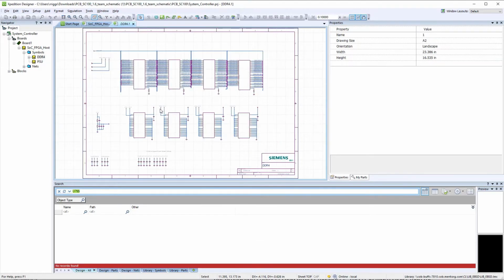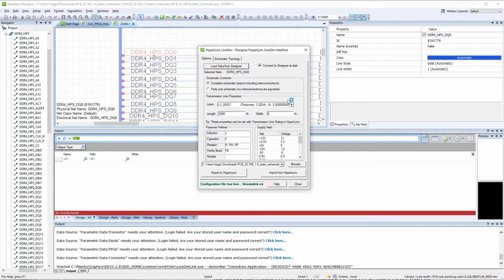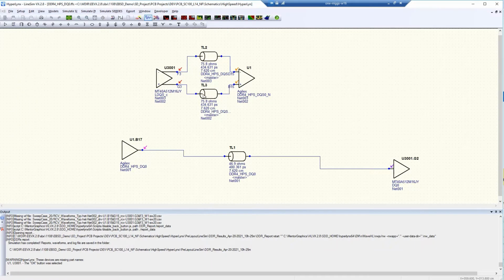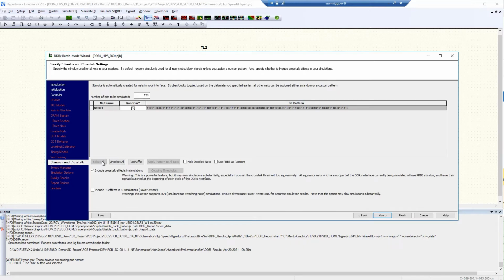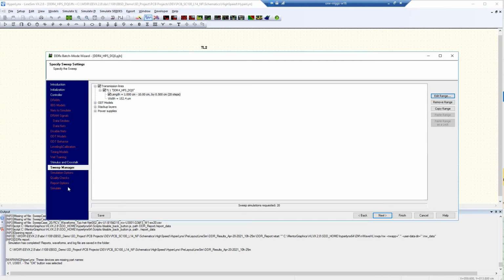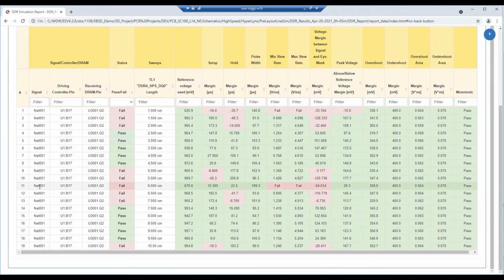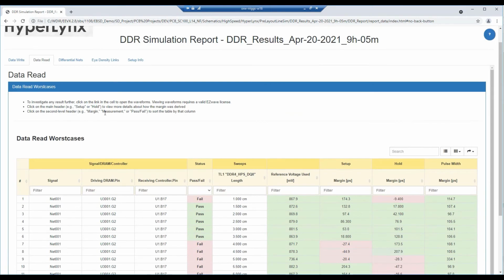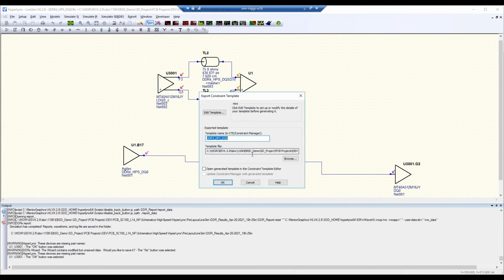Why you should simulate critical nets early in the PCB design cycle | PCB design flow series 1.3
The video describes the importance of simulating critical nets early in the design process and how HyperLynx is used for DDR design. The critical nets simulation are done early in order to find optimal design constraints and tolerances. This upfront critical net simulation work will save the engineering team a lot of effort down the road.